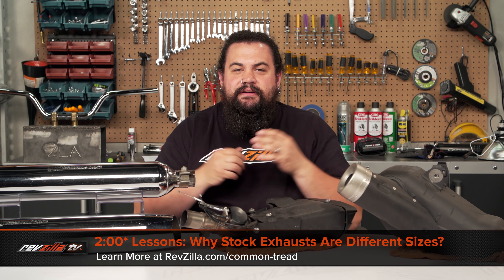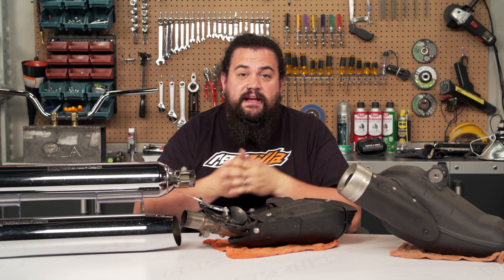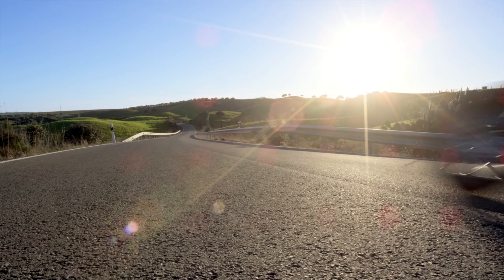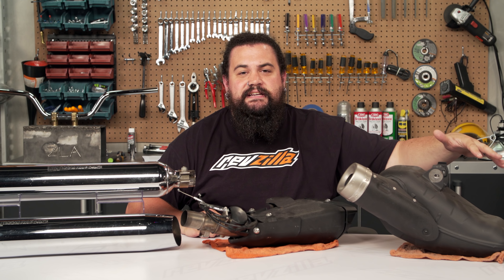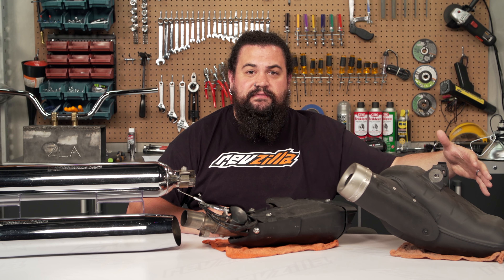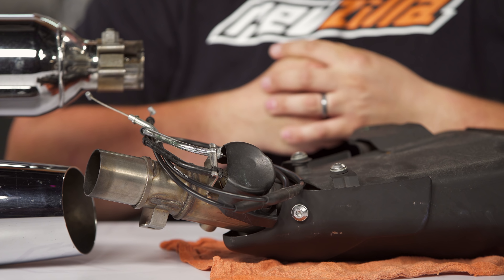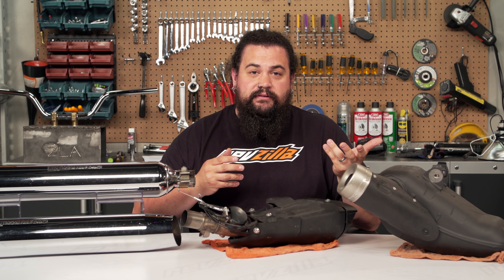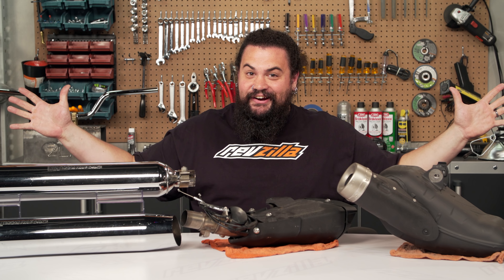2 Minute Moto - Why are stock exhausts different sizes?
Ever notice how stock motorcycle exhausts are different sizes? And if you buy an aftermarket pipe, it’s usually completely different? What does that mean for your motorcycle, and why do manufacturers make them like that? Lemmy’s got plenty of exhaust experience under his belt, and he’s here to explain why exhausts are the way they are. Next time you look at those mufflers, you’ll know what’s going on.